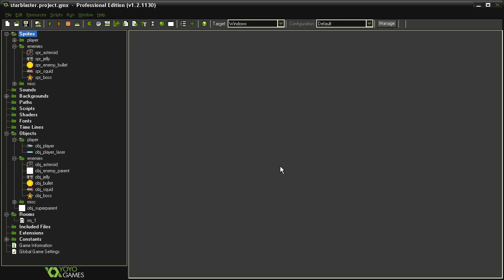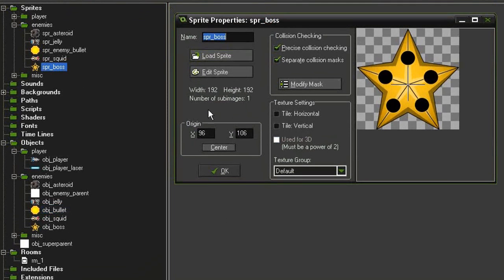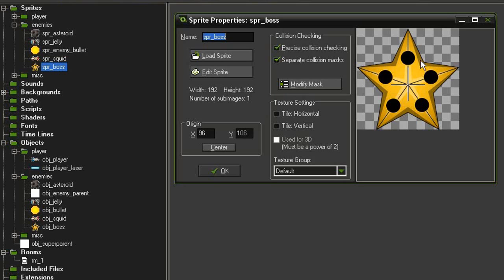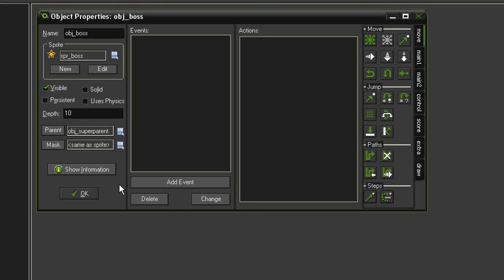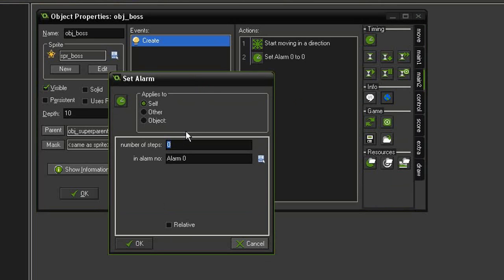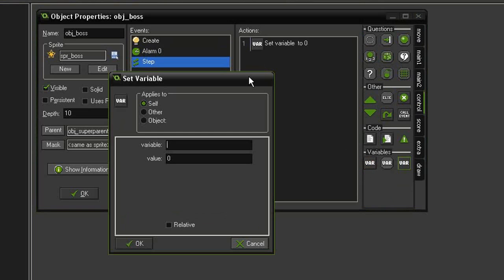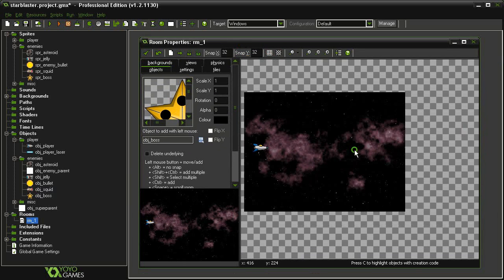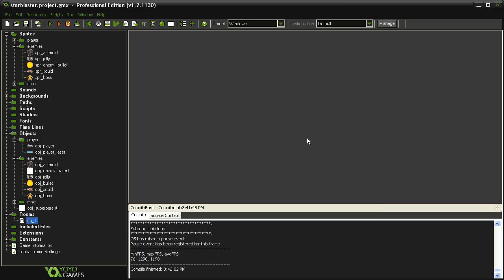Game Maker Tutorial - 'Side Scroller' 7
Side Scrolling Shooter 7/17: Setting up a rotating boss with cannons.
Difficulty: Beginner